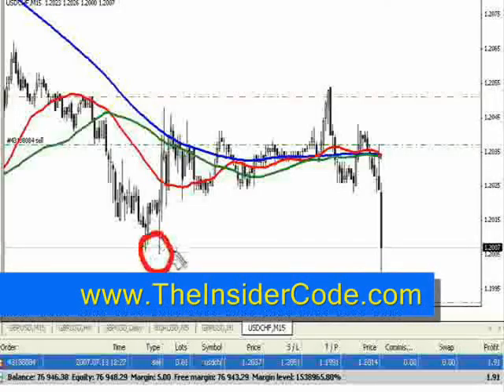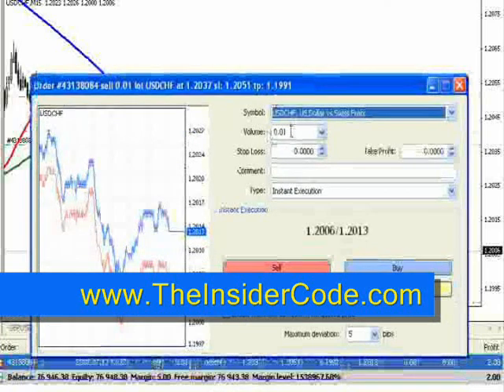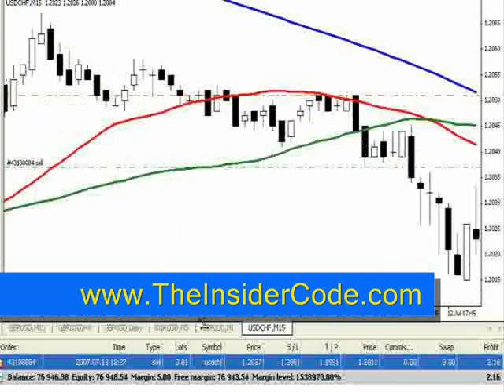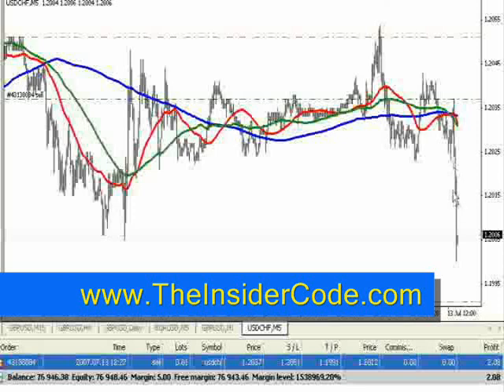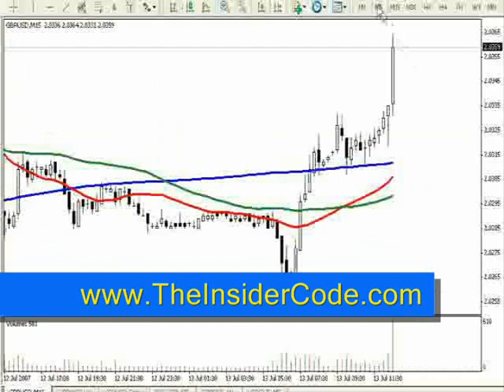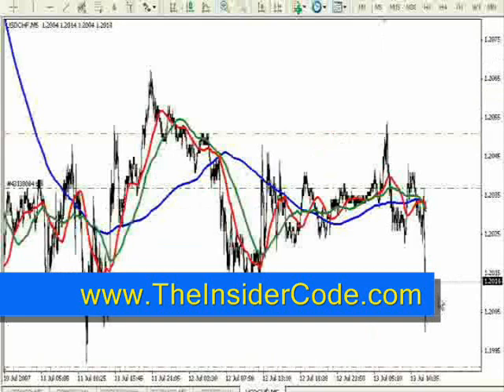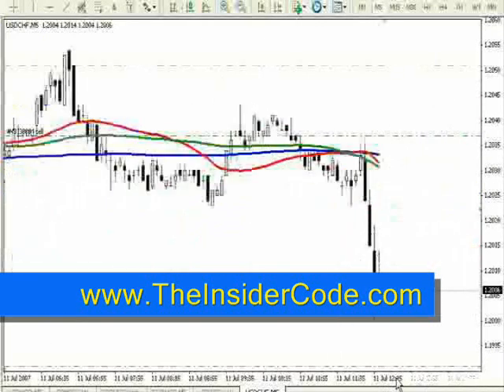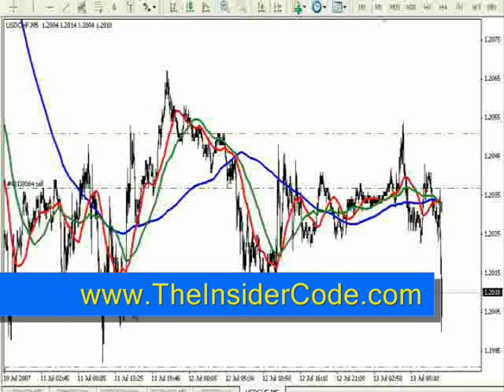Forex Currency Trading - TheInsiderCode.com Mac X pt.5d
- Forex Currency Trading-pt.5d with Forex Expert Mac X of The Insider Code.